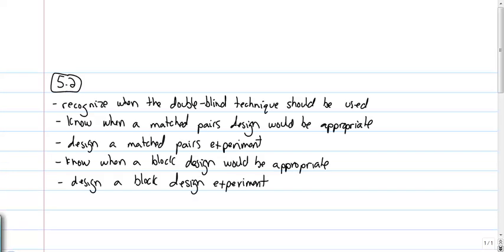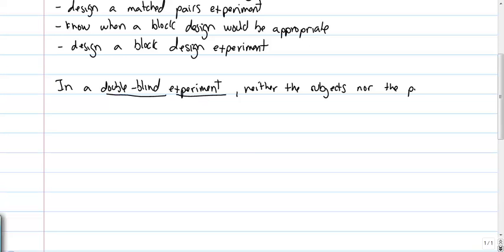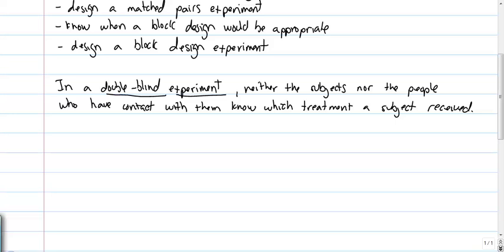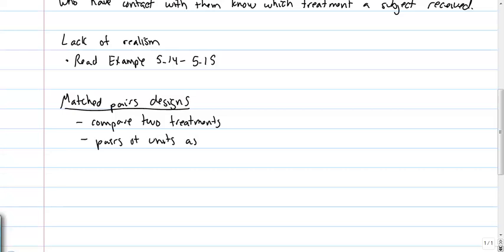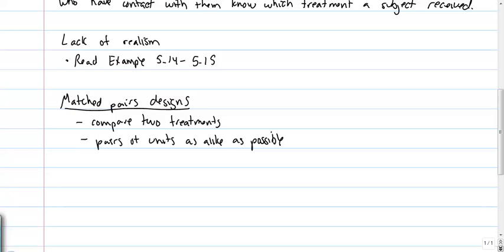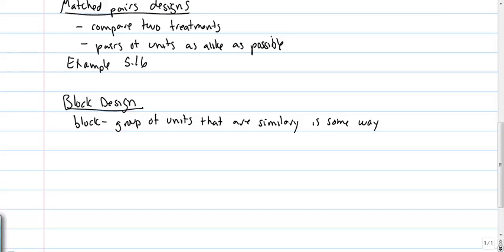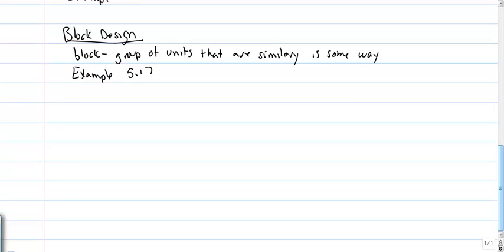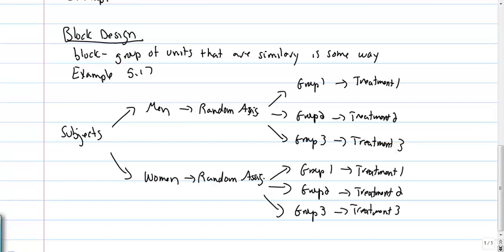5.2 "Designing Experiments" (2/2)